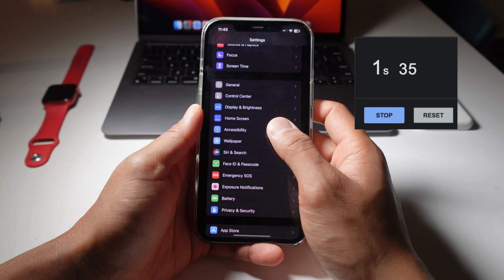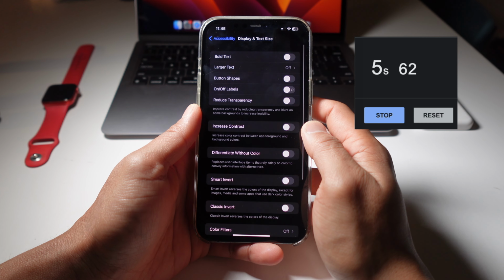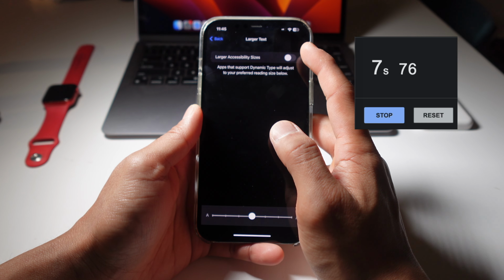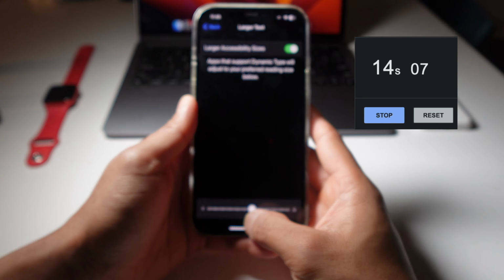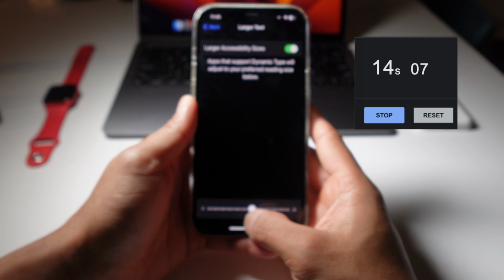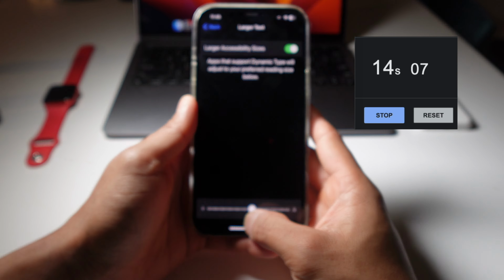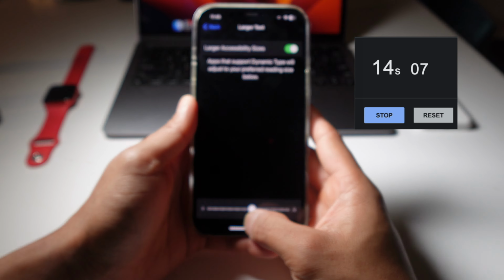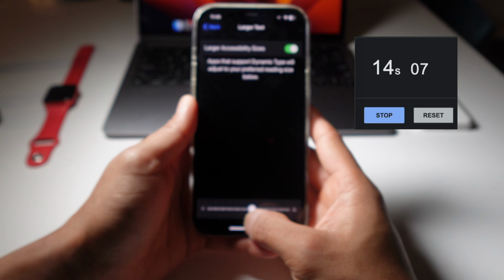How To Make Texts HUGE On iPhone In Less Than 7 Seconds!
In this video, I show you how to make the text HUGE on your iPhone. This is great if you have trouble reading the default text size.

[0:05] How to make the text bigger
[0:42] Checking font size on various apps